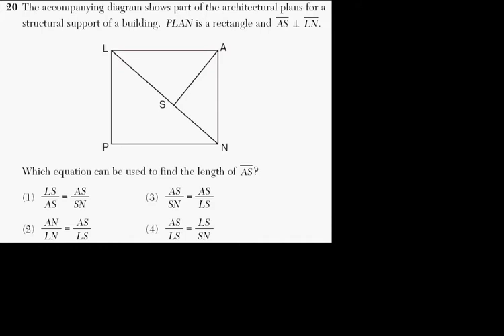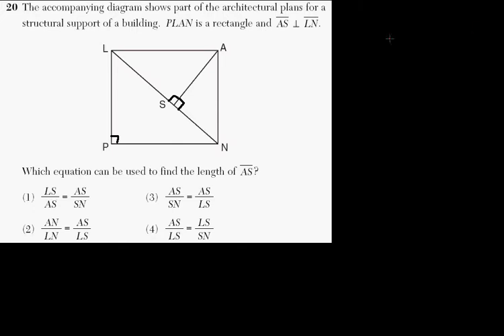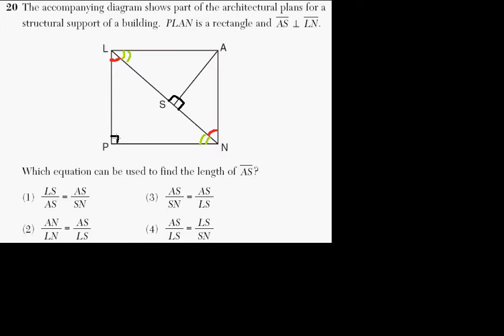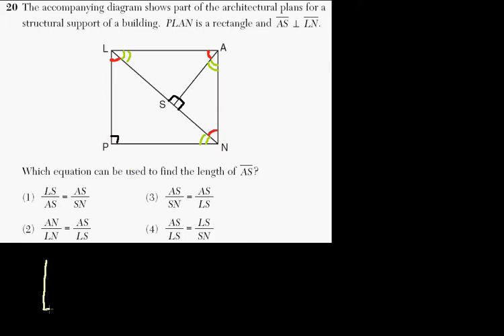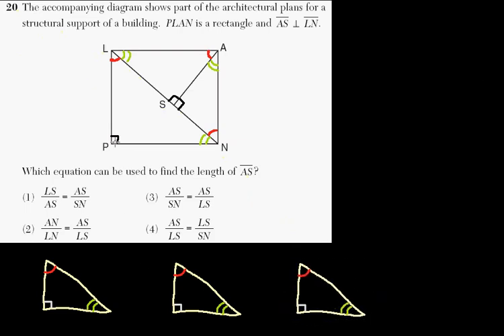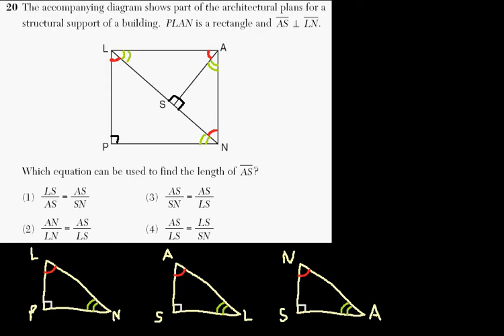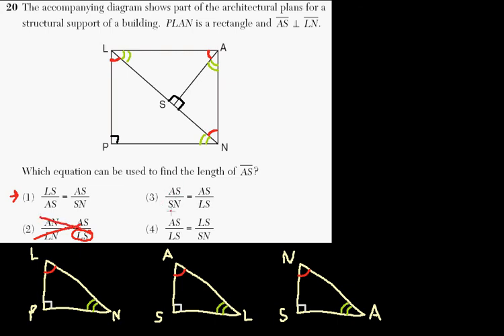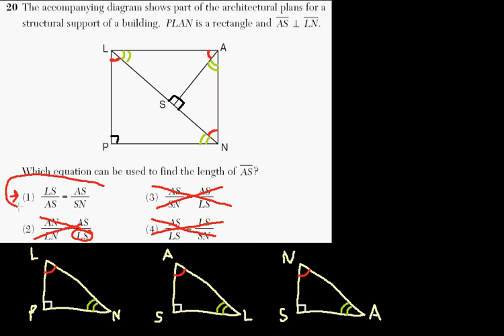NY Regents Math B Jan 2009 # 20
NY Regents Math B released exam January 2009.

A rectangle with a diagonal and an altitude which requires us to draw three similar triangles and identify similarity relationships.